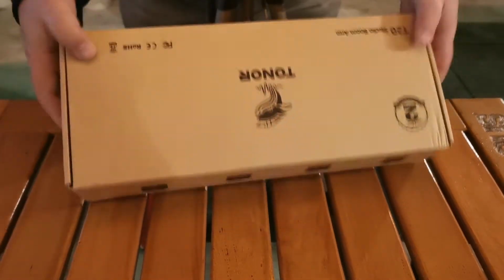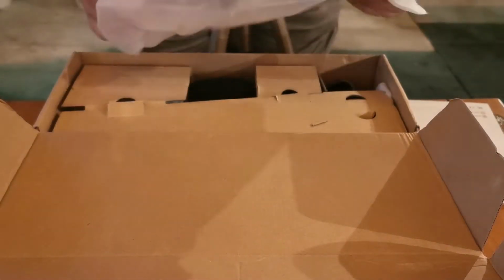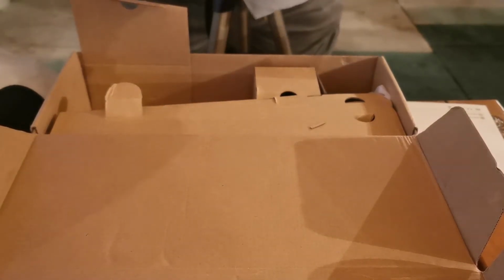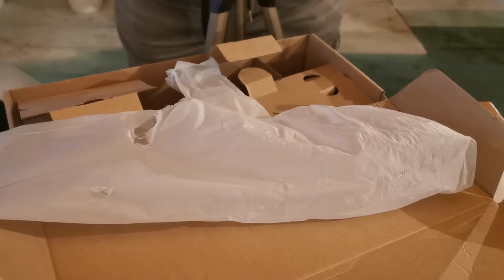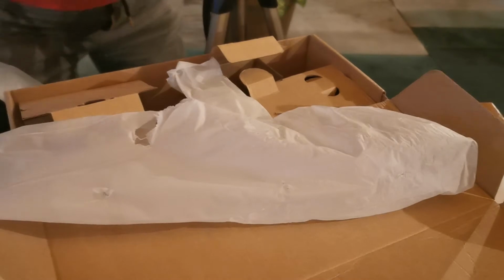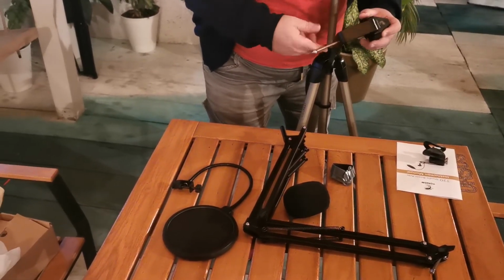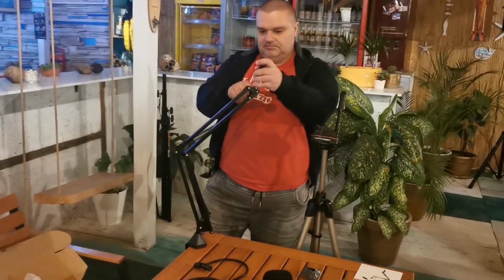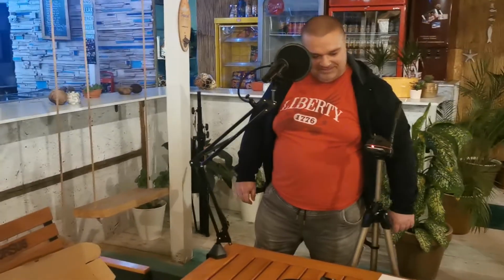Unboxing Tonor T20 Studio Boom Mic Arm Stand by Tarby